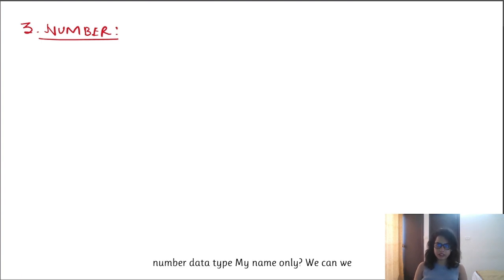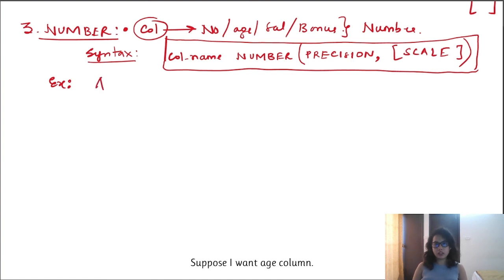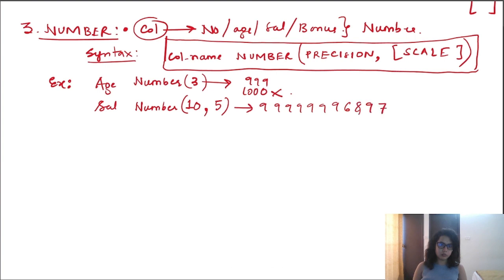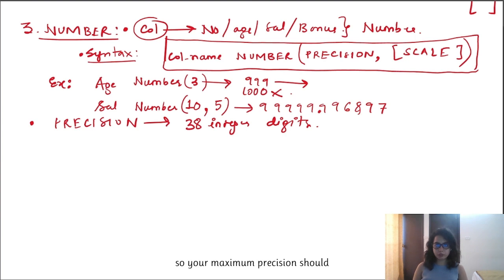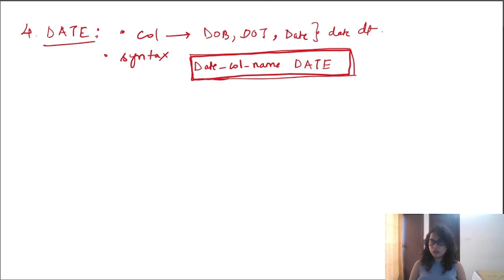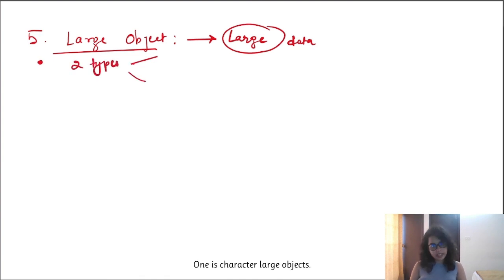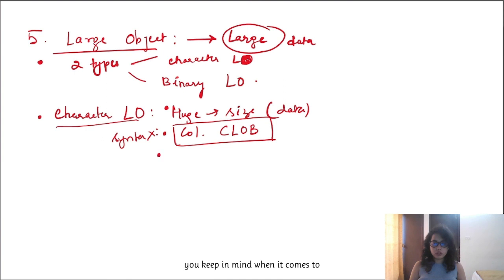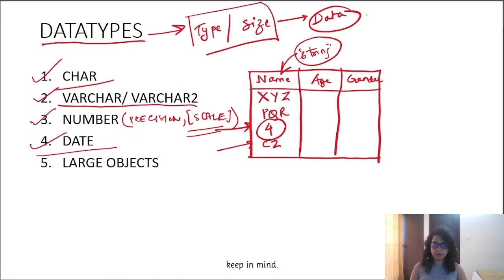Exploring Number, BLOB, CLOB, Date Data Type in Programming: A Comprehensive Guide DATATYPE part-3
Dive into the world of programming with our latest video as we unravel the mysteries behind the data type! 🚀

🤔 how does it work? In this video, we break down the fundamentals of the remaining data type, taking you through its definition, purpose, and usage in various programming languages.